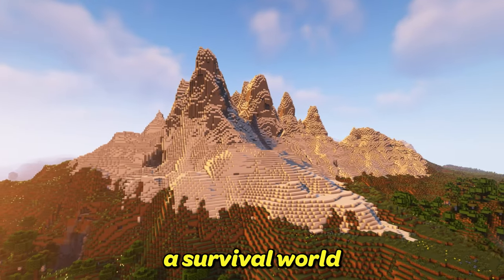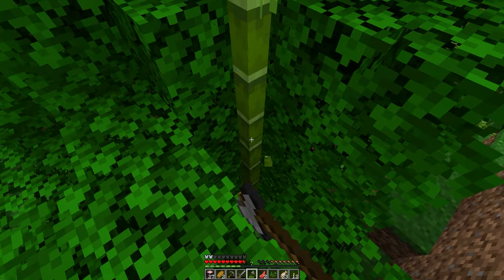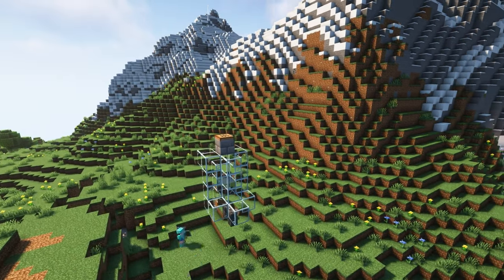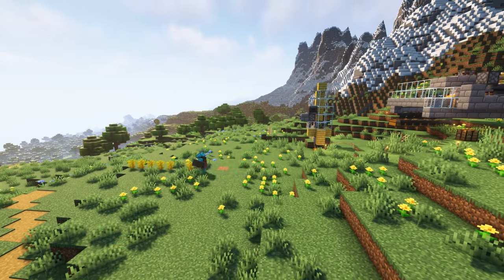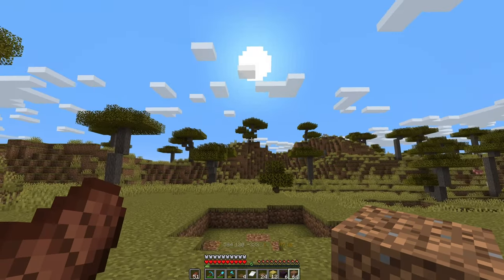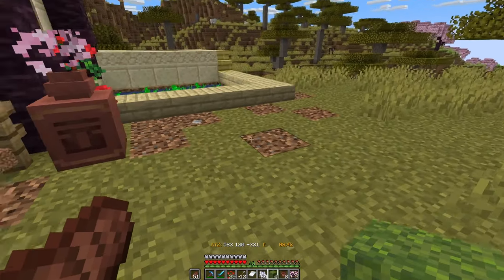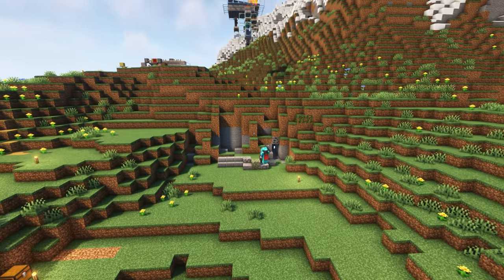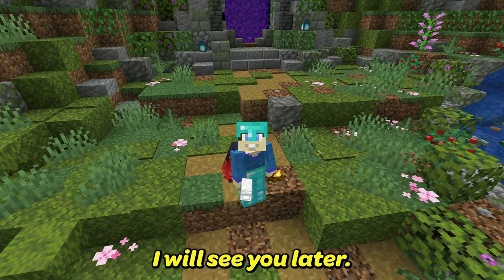The PERFECT Start in Minecraft Survival 1.20 | Ep 1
We are BACK and ready to dive into a brand new Survival Minecraft world ! Join me in a new journey and adventure as we build up an epic new base, trying out some new building styles and more.

Full credits to mods, shaders, music tracks and more listed below.

Minecraft 1.20.1

Credits:
Massive thanks to @ianxofour for his super easy to build and effective Iron Farm design.

Big shout out and thanks to @Louisdepoui  for providing some massive inspiration from his Bridge design.

Misterscraft text art was designed and created by Godot.